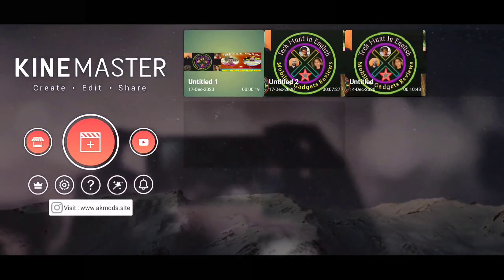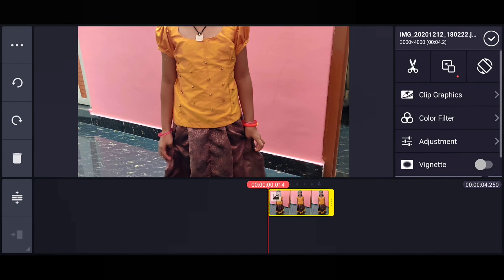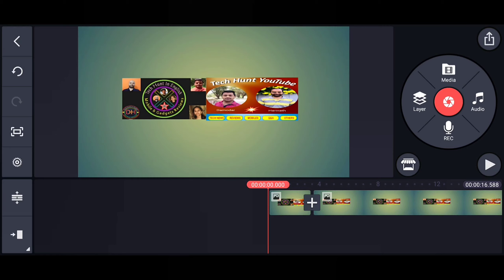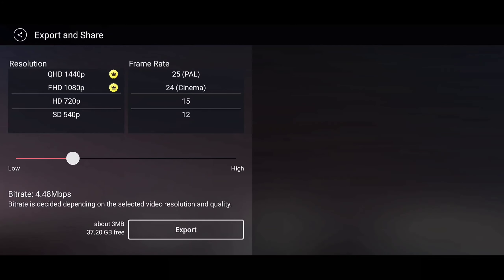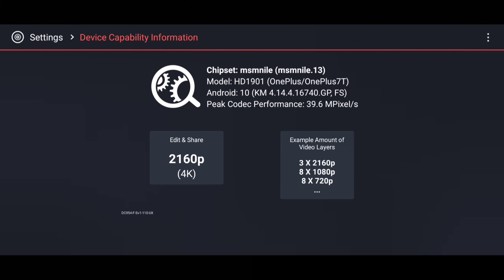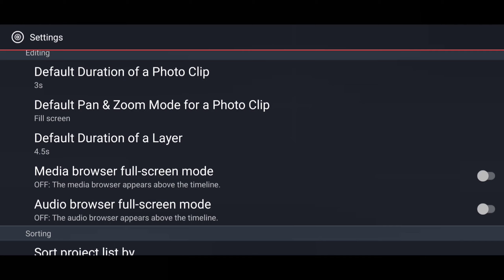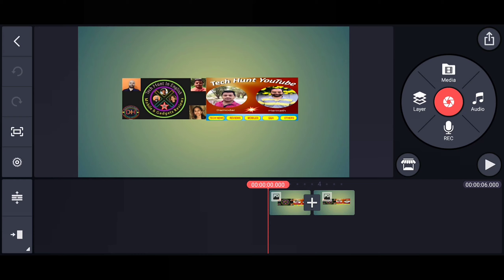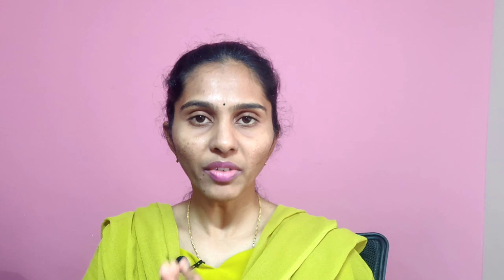Kinemaster Important settings explained, how to remove watermark & many more don't miss